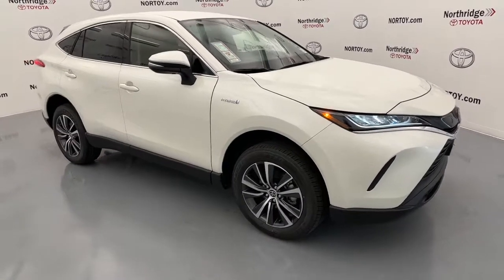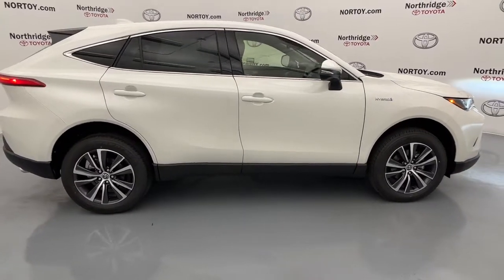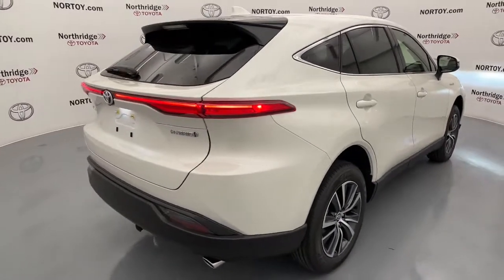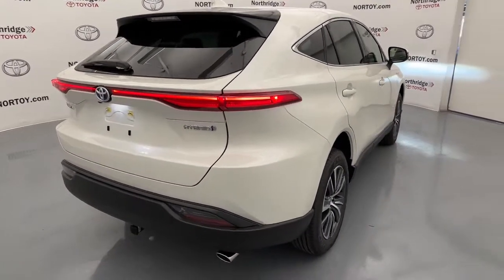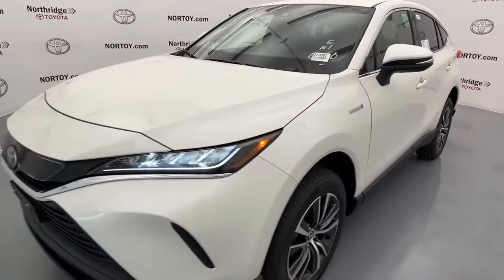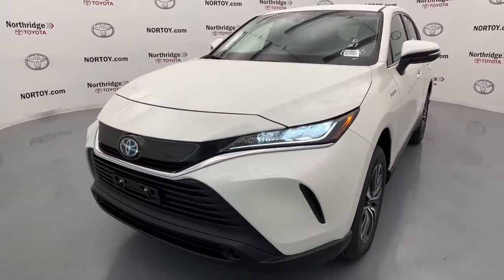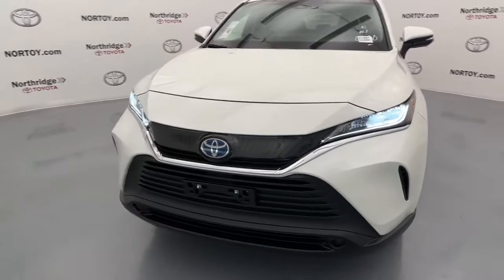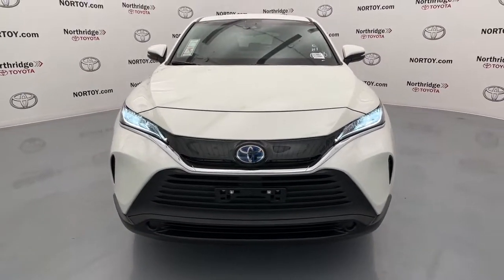2021 Toyota Venza Northridge, Woodland Hills, CA 212007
Blizzard Pearl New 2021 Toyota Venza available in Northridge, California at Northridge Toyota. Servicing the Woodland Hills, CA area.

Northridge Toyota
19550 Nordhoff St

2021 Toyota Venza LE 2.5L 4-Cylinder DOHC 16V 40/37 City/Highway MPGbrbr. Big enough to Count Small Enough to Care!
2-stage unlocking doors,4-Wheel Disc Brakes,4WD type (on demand),6 Speakers,ABS (4-wheel),ABS brakes,AM/FM radio: SiriusXM,Active grille shutters,Activity Mount (TMS),Adaptive cruise control,Adaptive stop and go cruise control (semi-automatic),Air Conditioning,Air filtration,Airbag deactivation (occupant sensing passenger),Alloy wheels,Ambient lighting,Antenna type (diversity),Antenna type (mast),Anti-theft system (alarm),Anti-theft system (engine immobilizer),Apple CarPlay/Android Auto,Armrests (rear center with cupholders),Armrests (rear folding),Assist handle (front),Assist handle (rear),Auto High-beam Headlights,Auto start/stop,Automatic emergency braking (front pedestrian),Automatic emergency braking (front),Automatic temperature control,Autonomous lane guidance (lane centering),Auxiliary audio input (Bluetooth),Auxiliary audio input (USB),Auxiliary audio input (iPod/iPhone),Auxiliary audio input (jack),Auxiliary oil cooler,Auxiliary transmission fluid cooler,Axle Ratio: TBD,Battery saver,Blind spot safety (sensor/alert),Body side reinforcements (side impact door beams),Brake assist,Braking assist,Bumpers: body-color,Camera system (rearview),Cargo area light,Cargo cover (retractable),Carpet Mat Package (TMS),Center console (front console with armrest and storage),Child safety door locks,Child seat anchors (LATCH system),Clock,Connected in-car apps (Amazon Alexa),Cornering brake control,Cross traffic alert (rear),Crumple zones (front),Cupholders (front),Cupholders (rear),Daytime running lights (LED),Digital odometer,Door handle color (body-color),Drive mode selector,Driver assistance app (roadside assistance),Driver door bin,Driver information system,Driver seat power adjustments (8),Driver seat power adjustments (height),Driver seat power adjustments (lumbar),Driver seat power adjustments (reclining),Driver vanity mirror,Dual front impact airbags,Dual front side impact airbags,EV battery capacity (0.93 kWh),Electric Motor HP (118),Electric Motor Power Output (Kilowatts) (88),Electric Motor Torque (149),Electric motor battery type (lithium ion),Electronic Stability Control,Electronic brakeforce distribution,Electronic messaging assistance (voice operated),Electronic messaging assistance (with read function),Electronic parking brake (auto off),Emergency communication system: Safety Connect with 1-year trial,Emergency locking retractors (front),Emergency locking retractors (rear),Energy absorbing steering column,Exhaust (dual tip),Exhaust tip color (chrome),Exterior Parking Camera Rear,Exterior entry lights (approach lamps),Exterior entry lights (puddle lamps),External temperature display,Fabric Seat Trim,Floor material (carpet),Four wheel independent suspension,Front Bucket Seats,Front Center Armrest,Front air conditioning (automatic climate control),Front air conditioning zones (dual),Front airbags (dual),Front airbags (passenger seat cushion),Front anti-roll bar,Front beverage holders,Front brake diameter (12.0),Front brake type (ventilated disc),Front bumper color (body-color),Front dual zone A/C,Front headrests (2),Front headrests (adjustable),Front reading lights,Front seat type (bucket),Front seatbelts (3-point),Front shock type (gas),Front spring type (coil),Front stabilizer bar (diameter 24 mm),Front struts (MacPherson),Front suspension classification (independent),Front suspension type (lower control arms),Front wipers (variable intermittent),Fuel economy display (MPG),Fuel economy display (range),Fully automatic headlights,Gauge (tachometer),Grille color (black with chrome accents),Headlights (LED),Headlights (auto delay off),Headlights (auto high beam dimmer),Headlights (auto on/off),Hill holder control,Humidity/dewpoint sensors,Hybrid Gas Engine HP (176),Hybrid Gas Engine HP@RPM (5700),Hybrid Gas Engine Torque (163),Hybrid gas Engine Torque@RPM (3600),Illuminated entry,Impact absorbing seats (dual front),Impact sensor (alert system),Impact sensor (battery disconnect),Impact sensor (fuel cut-off),Infotainment screen size (8 in.),Instrument cluster screen size (4.2 in.),Knee airbag,Knee airbags (driver),Lane deviation sensors,Lane keeping assist,Leather Shift Knob,Liftga